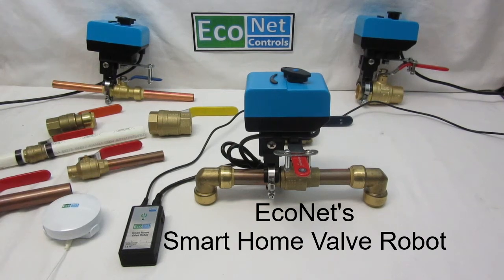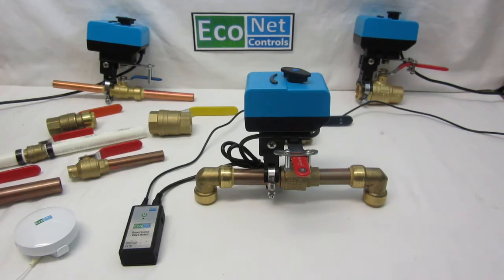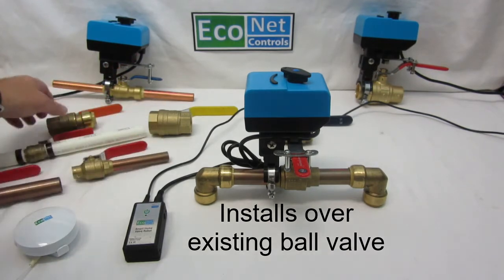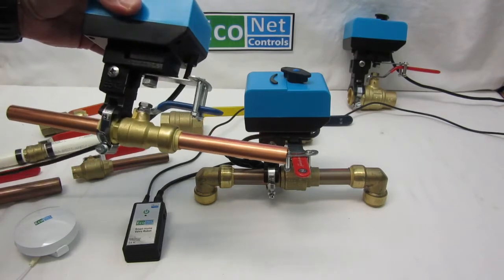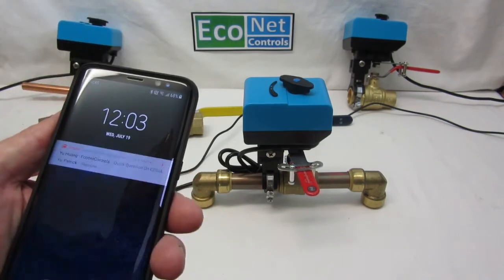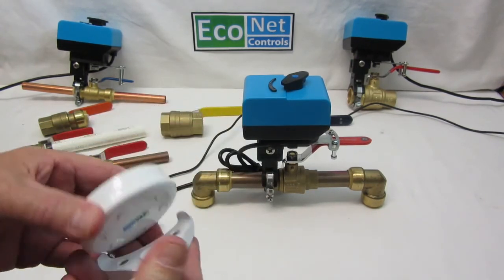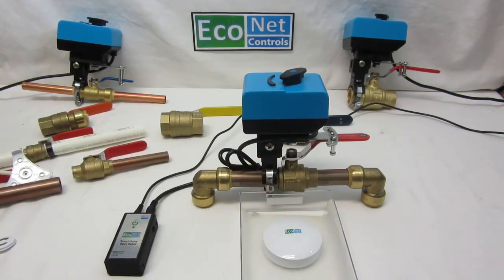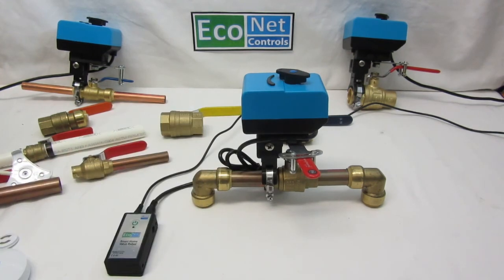EcoNet's Smart Home Valve Robot EVC200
The Gen II Smart Home Valve Robot:  Prevent water damage and expensive insurance claims.  Automatically shut off the water when a leak is detected.  Mounts over an existing valve, no plumbing required!